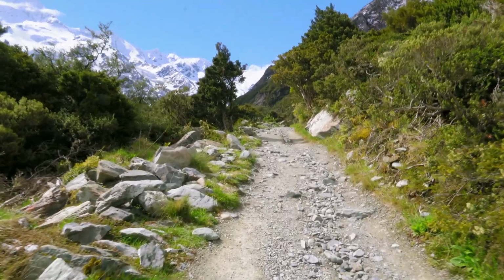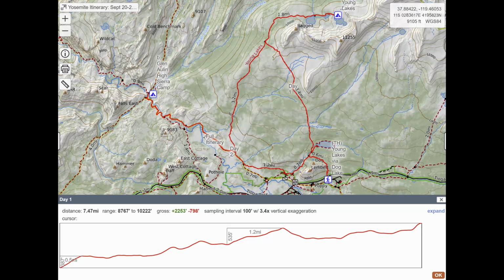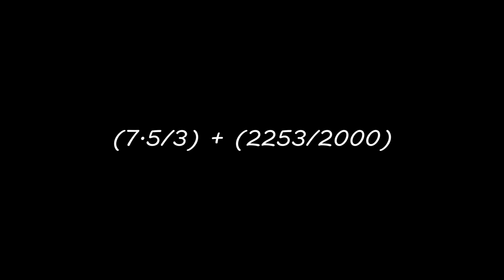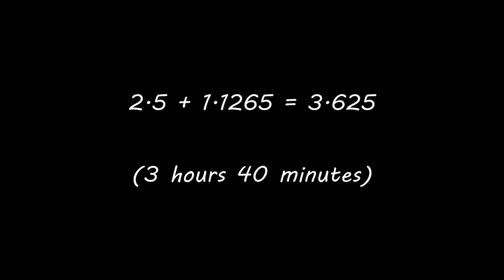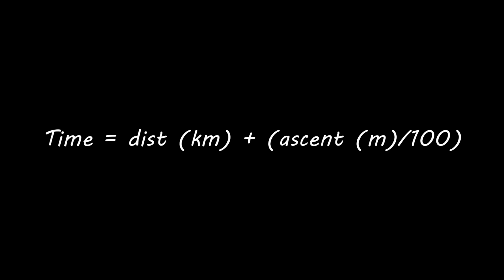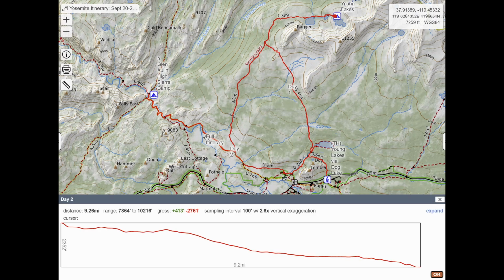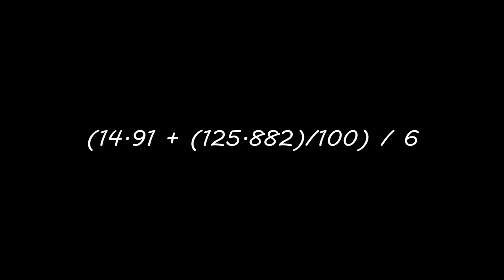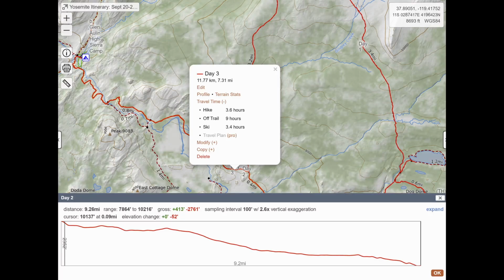How to Estimate Hiking Speed Like a Pro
In this video, I'll teach you how to estimate the time it will take to hike a specific distance, whether you're planning a hike or already on the trail. I'll cover factors like terrain, elevation, and your own fitness level, so you can plan a realistic and enjoyable hike. Join me as I break down the process and provide useful tips for accurate time estimation on your next outdoor adventure.